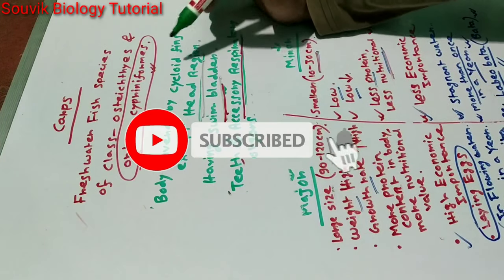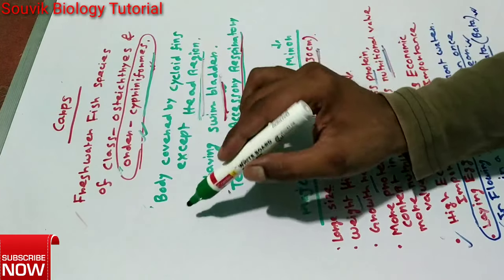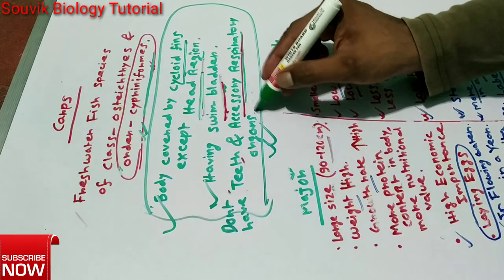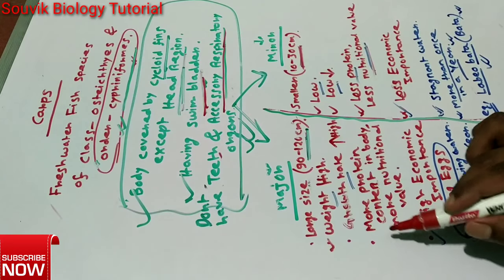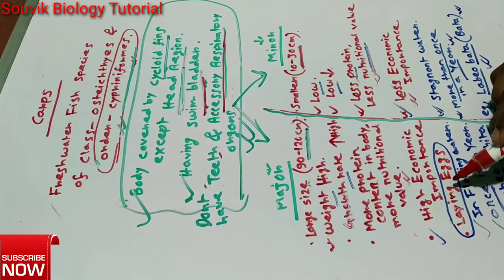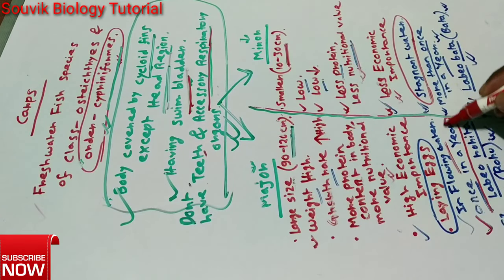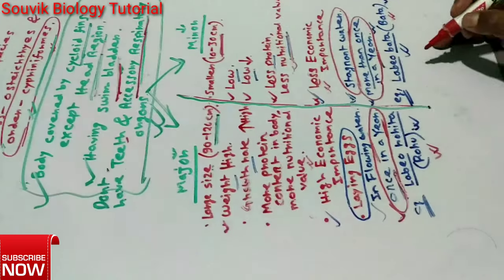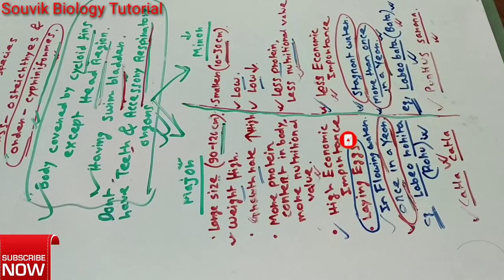Carp Fish :- Definition, Characters | Difference B/W Major & Minor Carp | WB SSC SLST | WBCHSE BIO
Your Query:-
Carp Fish :- Definition, Characters
Difference B/W Major & Minor Carp
WB SSC SLST Preparation
WBCHSE BIOLOGY
zoology
zoology in hindi
bsc zoology
zoology biology
animals biology science
bio zoology
Economic Zoology
CLASS 12 BIOLOGY
12TH BIOLOGY
west bengal school service commission slst biology
carp fish
common carp
carp

Thank You Very Much@souvikbiologytutorial..